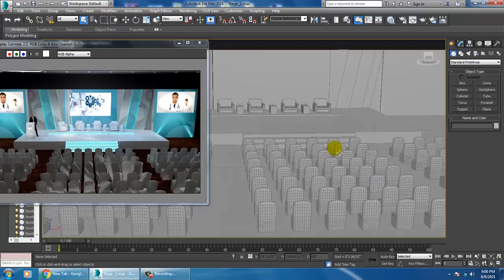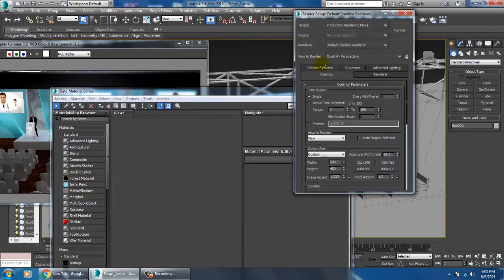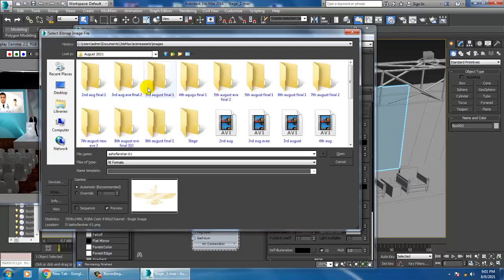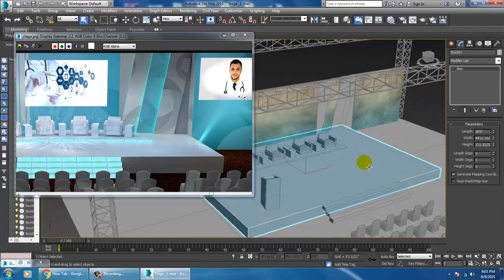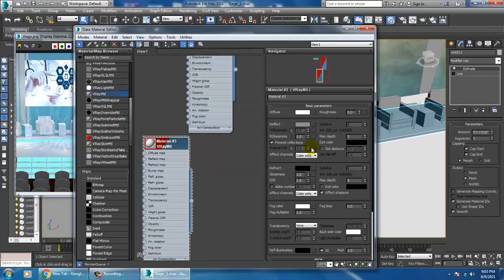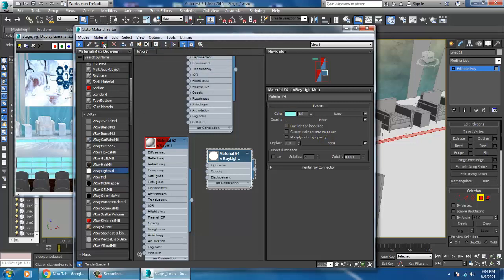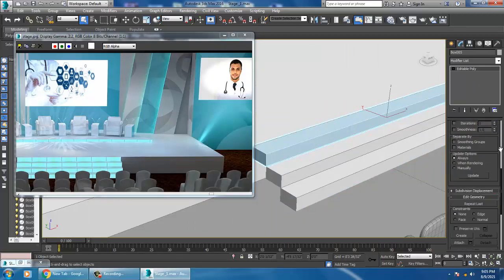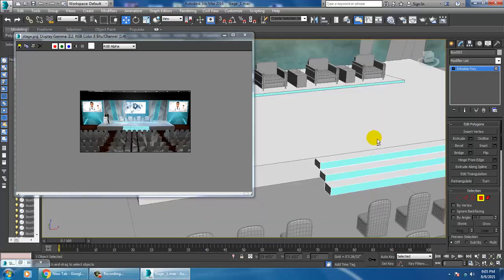3dsmaxtutorials, Tutorial on 3D Modeling,Texturing & Lighting a Conference Stage in 3dsmax Vray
Tutorial on 3D Modeling,Texturing & Lighting a Conference Stage in 3dsmax Vray ( Part 3)
Assigning textures